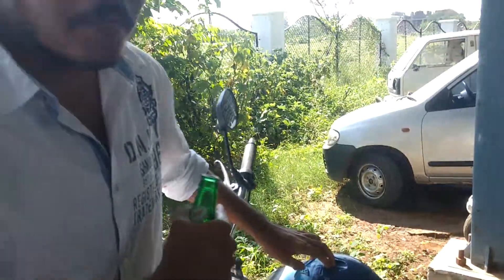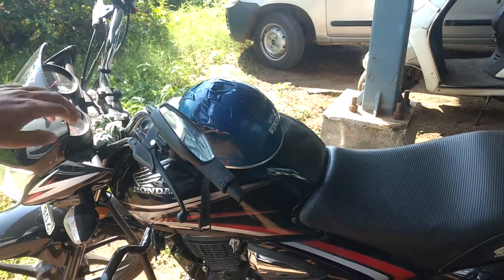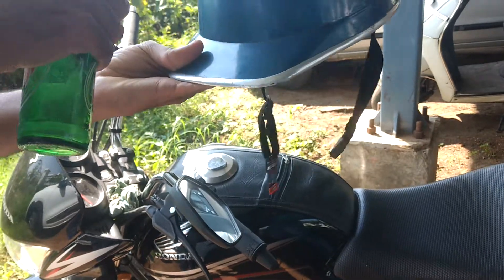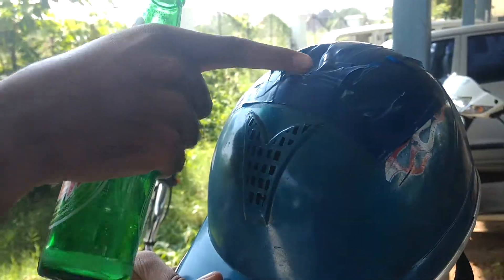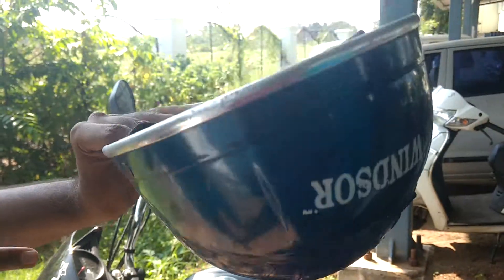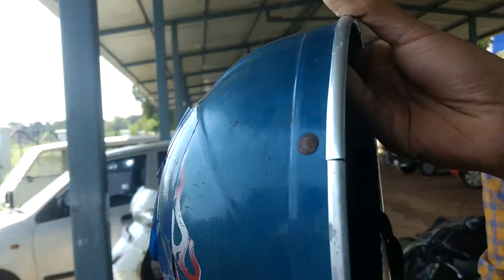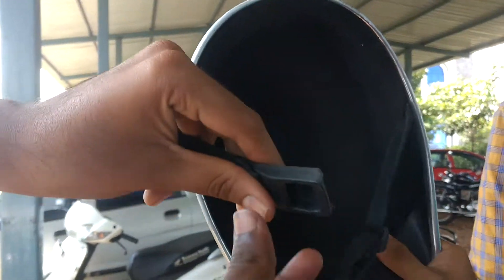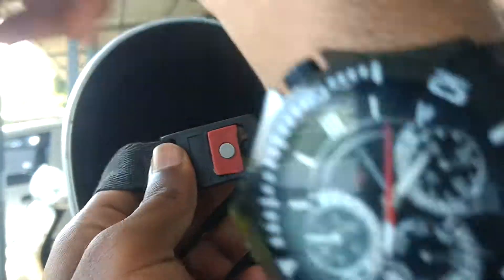FIX your BROKEN HELMET using INSULATION TAPE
Found this helmet in a parking lot and thought to make a funny video on it not to humiliate anyone but to sarcastically say that helmet is a basic safety while riding and it's important to invest atleast in a ISI DOT certified one. Stay safe fellow riders 👍👍

bike
helmet
how to
fix
beat helmet
funny
funniest
bb